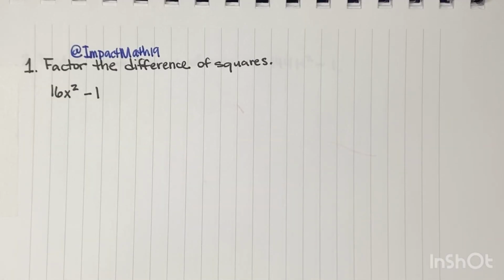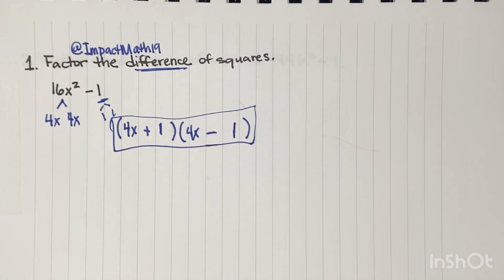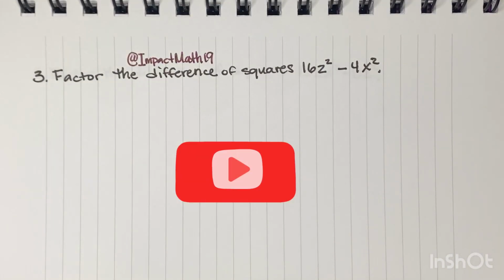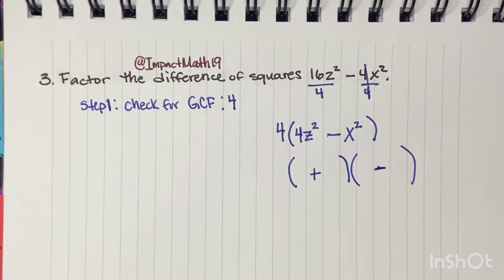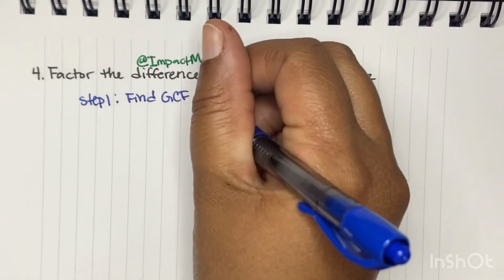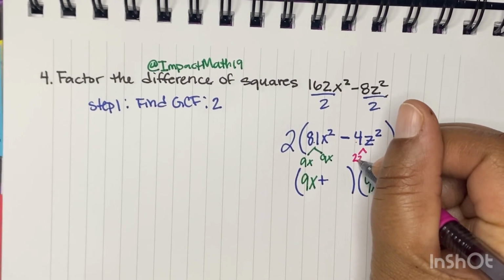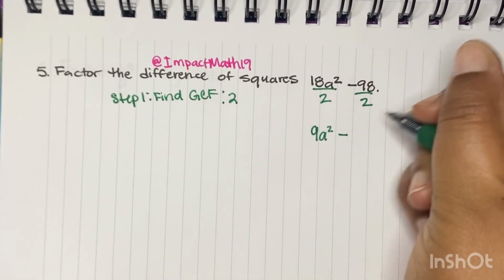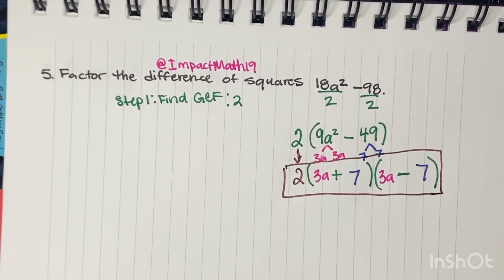Alg - Factor A Difference of Squares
To help students understand factor better.